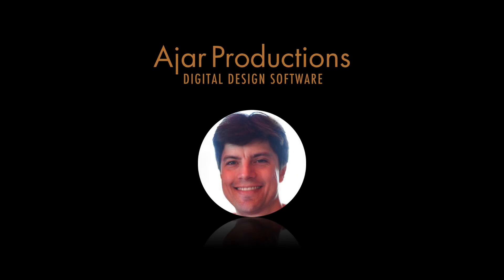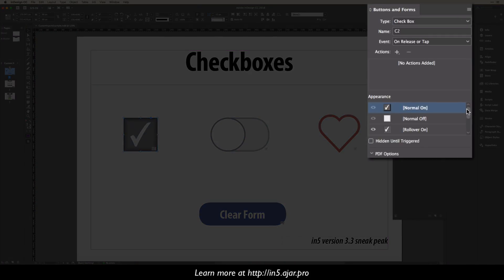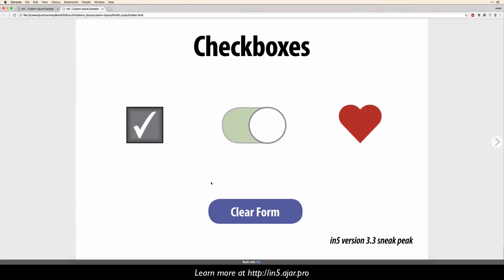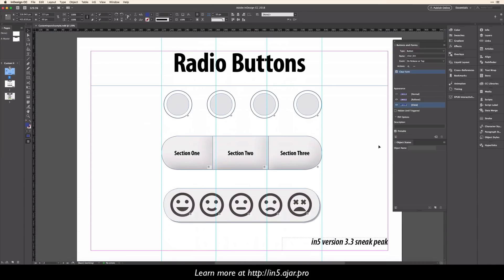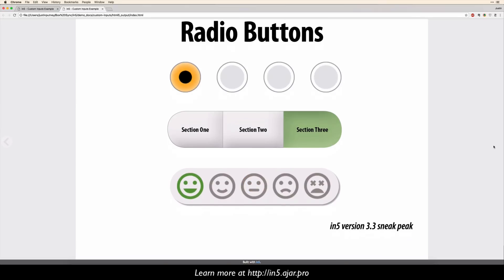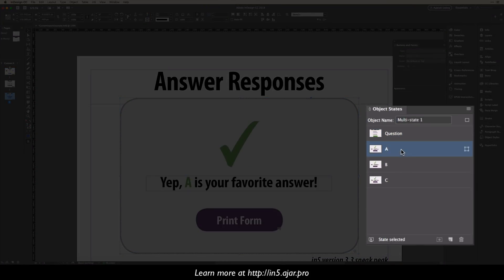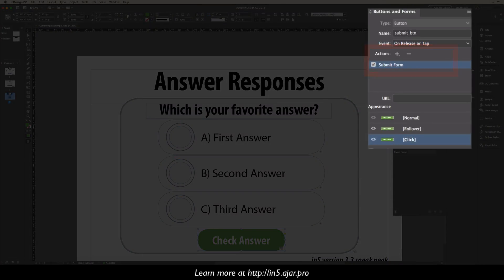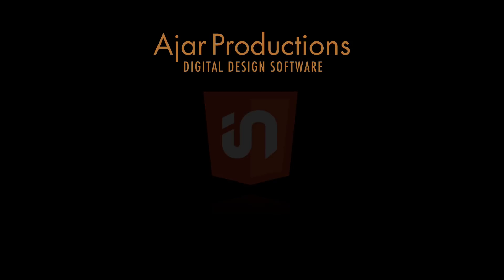Beautiful Custom Form Elements from InDesign - in5 v3.3 Sneak Peek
New features to help you build e-learning projects with InDesign. in5 v.3.3 supports custom radio buttons and checkboxes, as well the submit form, clear form, and print form actions that you assign in your InDesign layout (without coding!).
You can even improve the user experience (UX) by triggering specific responses based on the user selection.

The code the in5 writes still includes valid HTML input elements.